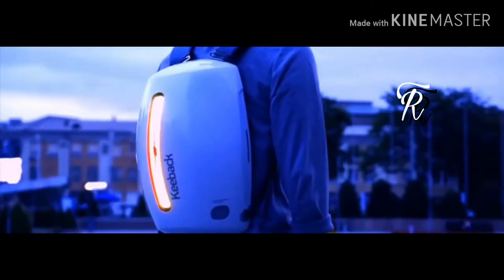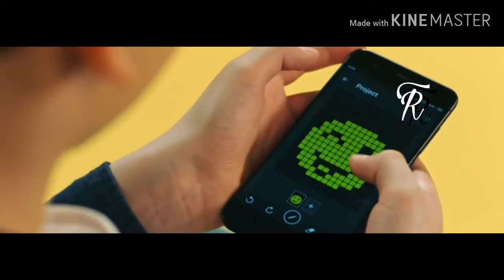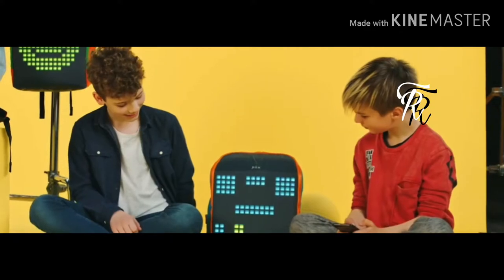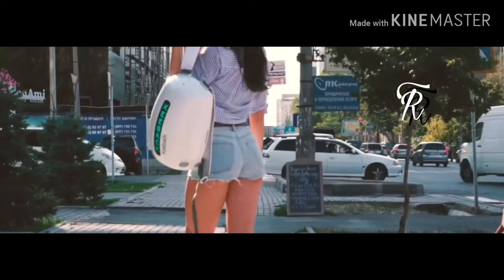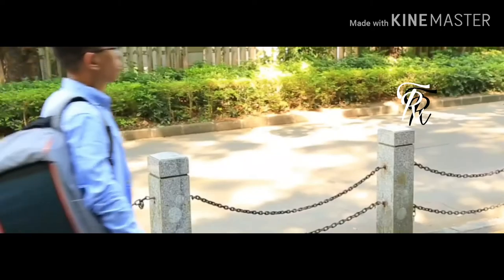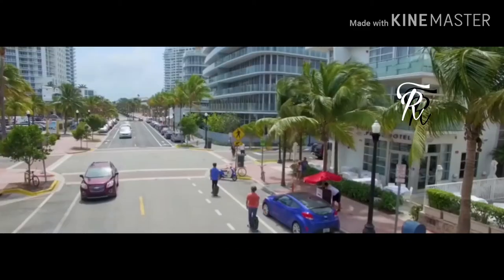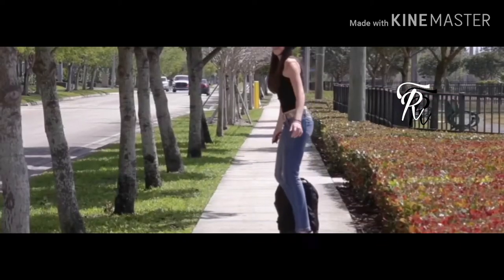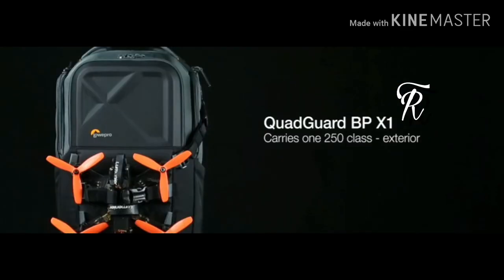TOP 05 SUPER COOL SOLAR BAGS GADGETS YOU SHOULD TRY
Category